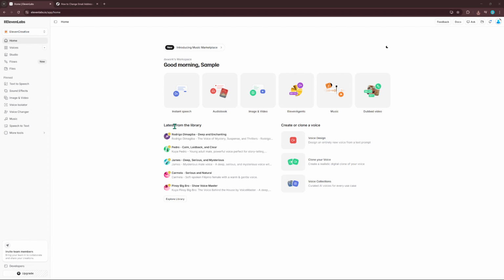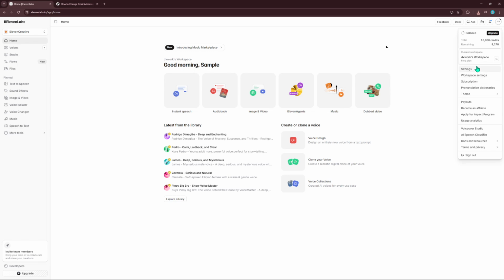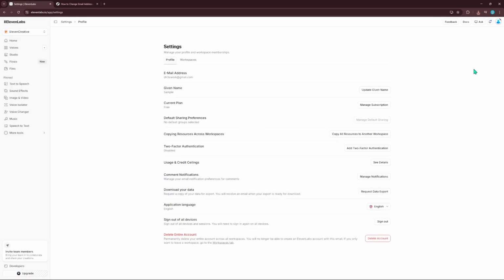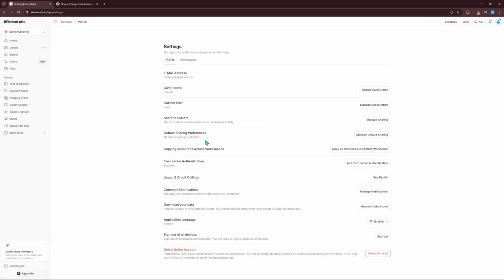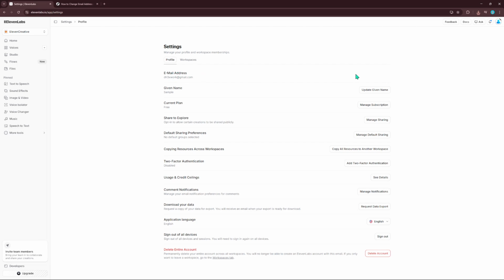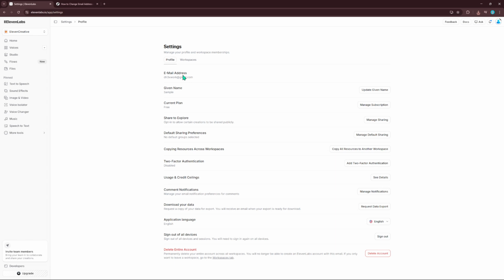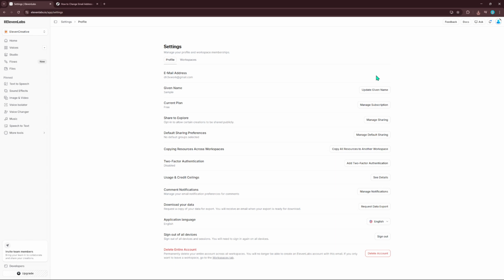How to Change Email Address on ElevenLabs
The method is very simple and clearly described in the video.